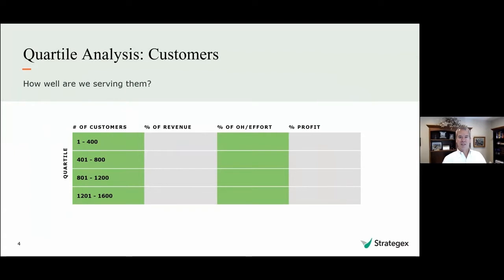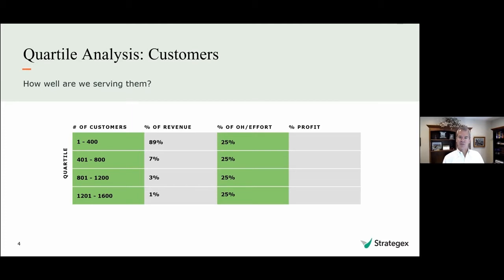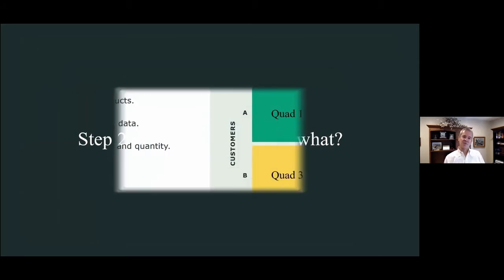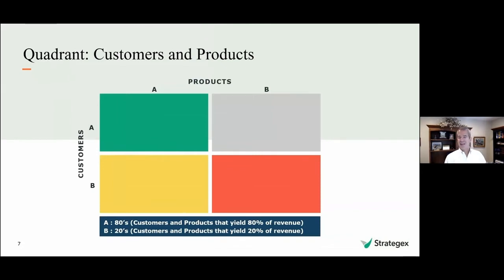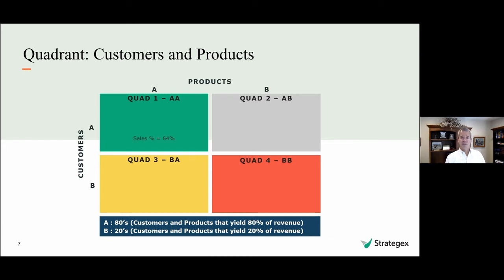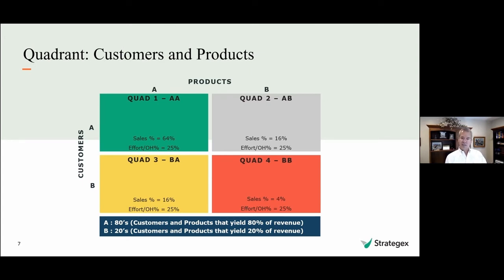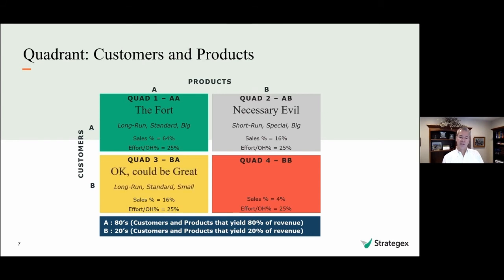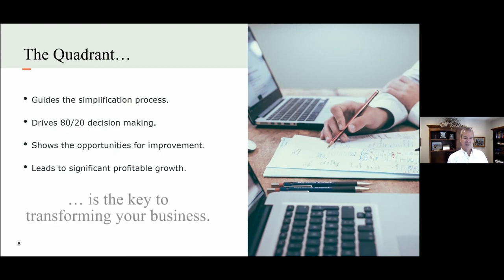80/20 Tool - Quadrant Analysis : Presented by Top Chicago Consulting Firm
Part Two of How to Transform Business and Gain Focus.
In this five-minute Micro-Session, Strategex Expert, Mark Fooksman presents the key to simplification and transforming a business by focusing on what matters most with quadrant analysis.

ABOUT QUADRANT ANALYSIS
Quadrant analysis shows the strategic intersection of customers and products. Quadrant analysis is made up of four quads or segments that show that strategic relationship between customers and products.

Quad 1: The Fort - Both customers and products yield 80% of your revenue (80 of the 80). High-volume customers are buying high-value products.

Quad 2: Necessary Evil - High-volume customers buying low-volume products. 20 of the 80.

Quad 3: OK, but could be great- Low-volume customers buying high-volume products. 80 of the 20.

Quad 4: C.R.A.P. - Low-volume customers buying low-volume products. 20 of the 20. This quad is called C.R.A.P. because you can't realize a profit in this quadrant.

Quadrant analysis requires about a year of transaction data as well as revenue, cost, and quantity data. Quadrant analysis guides the simplification process. It drives the 80/20 decision-making and shows the opportunities for improvement.

Keep in mind, segmenting your customers and products into quadrants is just one of the analytical steps of 80/20. Quadrant analysis is extremely helpful but will not change your business alone.

Get into contact with us for any help regarding quadrant analysis or guidance on the next steps of 80/20. Strategex has a team of 80/20 Experts (with decades of experience) who are happy and eager to help.

Strategex
20 South Clark Street, Suite 2400

Timestamps:
0:00 Transform Business. Gain Focus.
0:17 Quartile Analysis for Customers
1:43 The Quadrant
2:13 Quadrant Analysis in Detail
4:42 Benefits of Quadrant Analysis
5:10 Contact Information